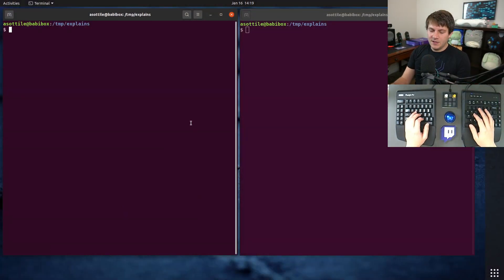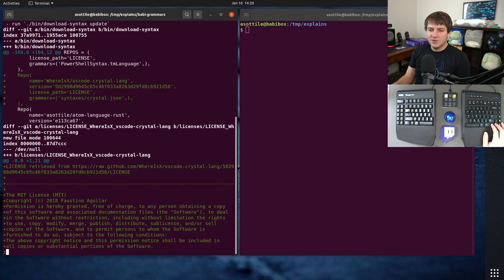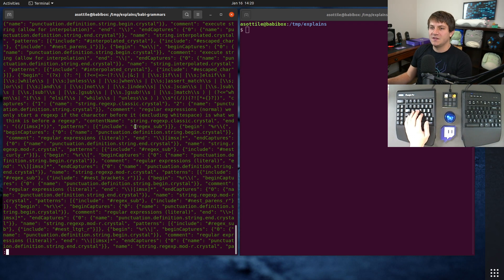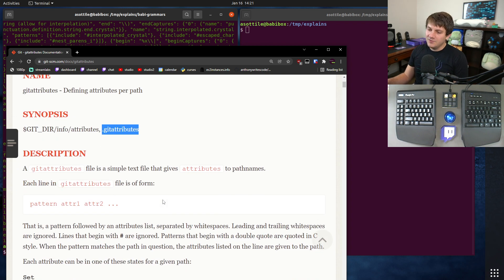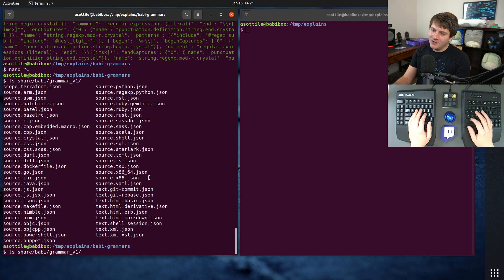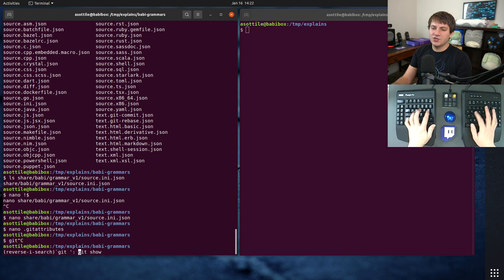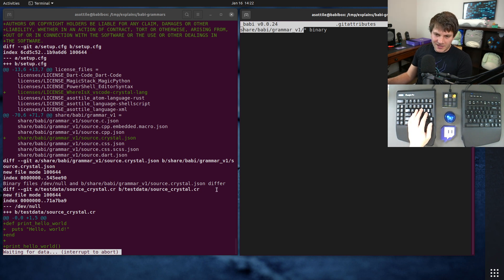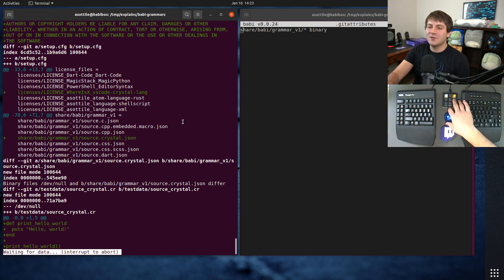hiding big noisy git diffs (intermediate) anthony explains #391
today I show how to ignore noisy diffs in large vendored or generated files!